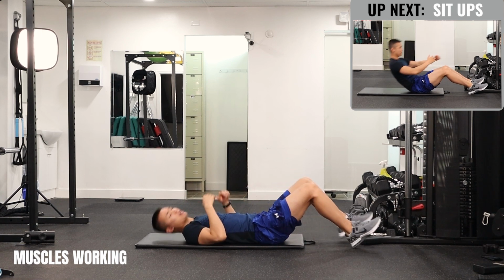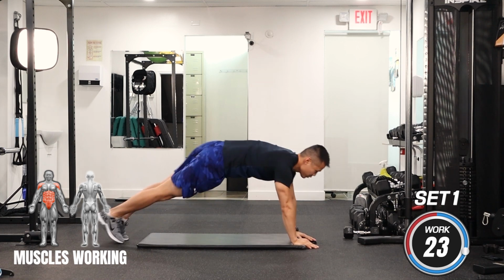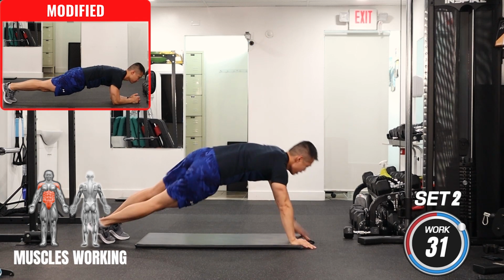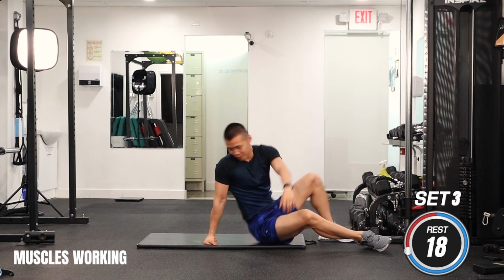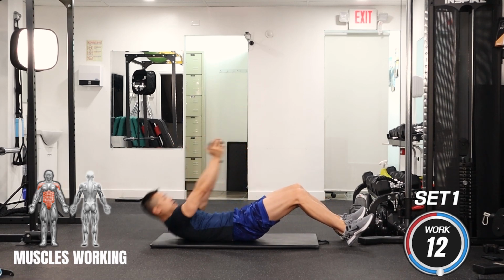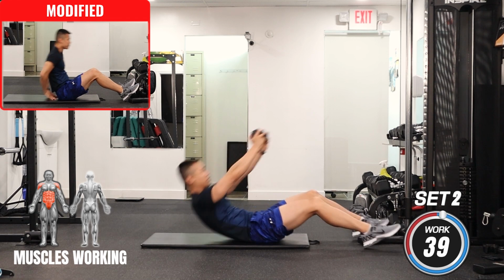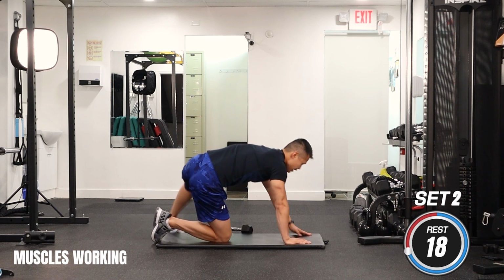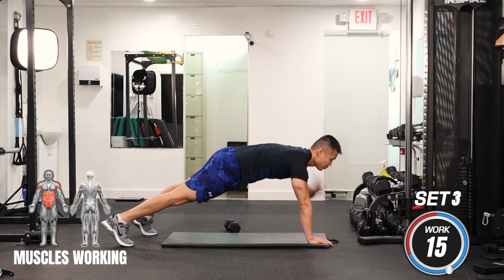20 Min Great Core Strengthening Workout | Coach Patrick Perform & Transform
Sign Up For A FREE 7 Day Personal Training Trial To Lose Weight

Perform and Transform Personal Training & Weight loss Vancouver are personal trainers & nutritionists committed to helping you weight loss and fitness goals. We are offering fitness tutorials, workouts and exercises that will help you on your journey to lose weight, tone up, build muscle and most importantly develop a healthy lifestyle. Our core philosophy is exercise nutrition and accountability. Come workout with us and we will help you transform your life through fitness!

Perform and Transform Personal Training & Weight loss
5334 Victoria Dr, Vancouver, BC V5P 3V7